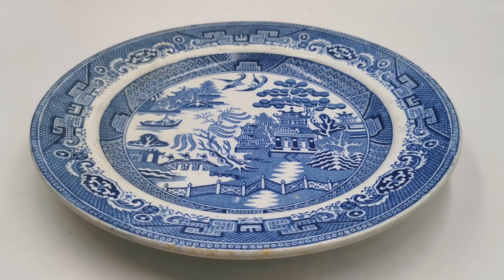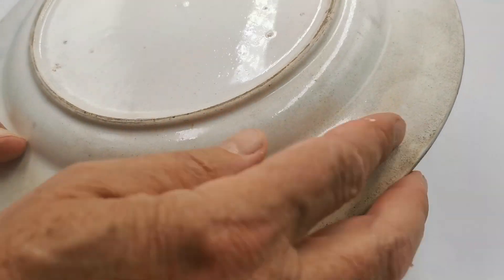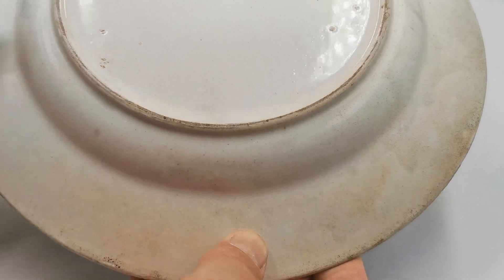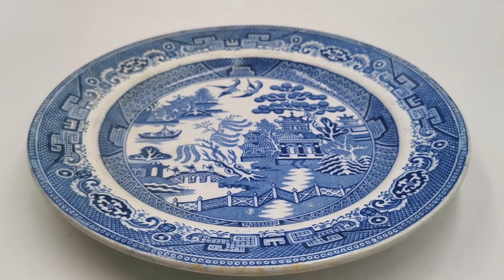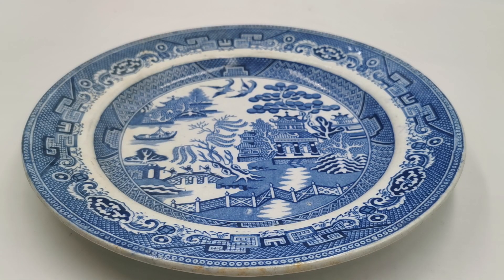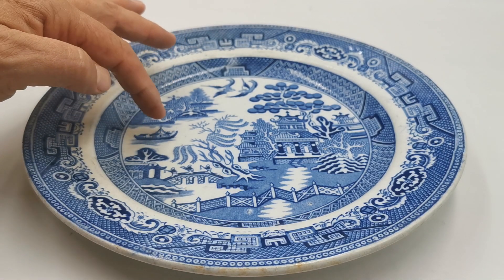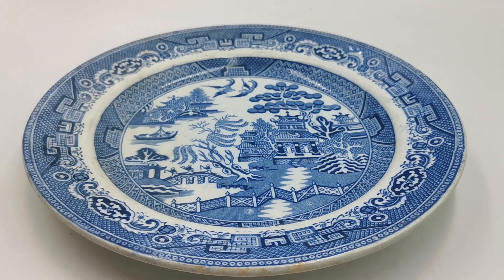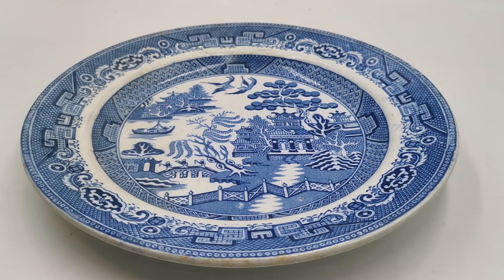Antique John Tams Blue and White Earthenware China Willow Dinner Plate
Antique John Tams &amp; Sons Willow blue and white earthenware china dinner plate

Made by John Tams &amp; Sons Longton England at the Crown Pottery
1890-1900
10-inch diameter dinner plate with characteristic base ring, see video
Plain rim rising to&nbsp;
Old Willow blue and white transfer ware
Crown Potteries antique earthenware with multiple firing glaze inclusions under the glaze. 3 point tripple support marks
Although un-marked, this plate has characteristic features of Tams Willow production, and from the shape and pattern features we are confident in its identification and dates.
In excellent condition&nbsp;&nbsp;
Superb example of antique Tams china